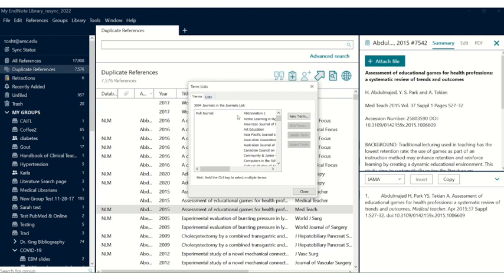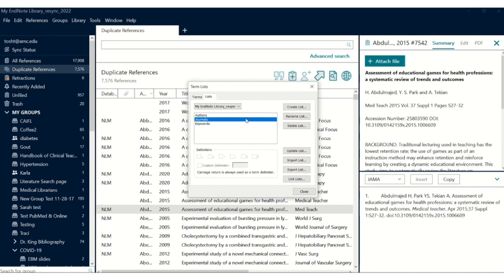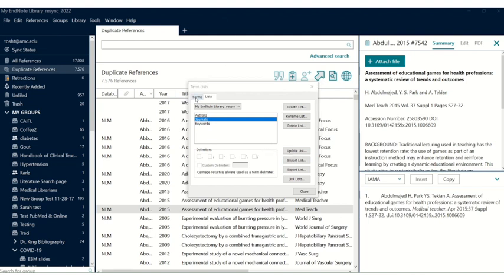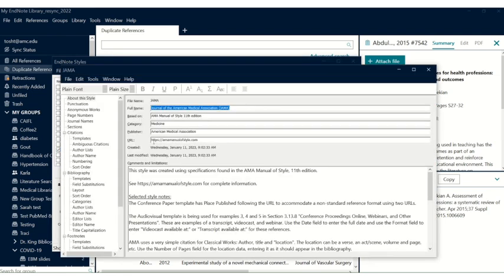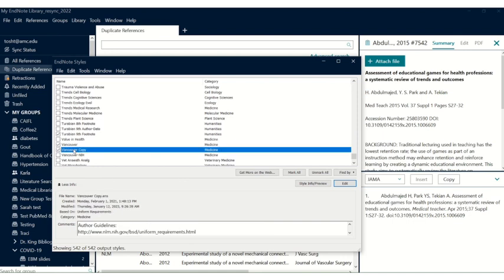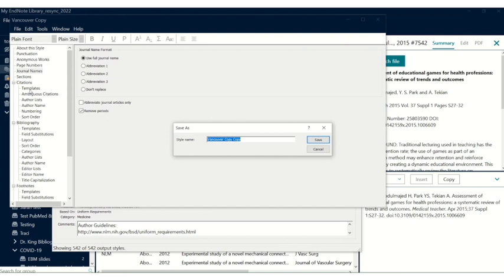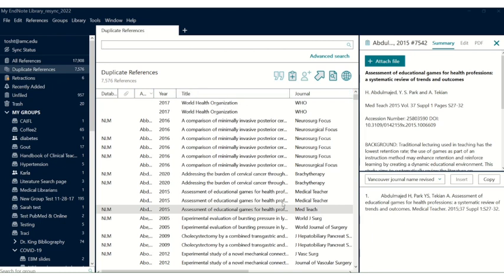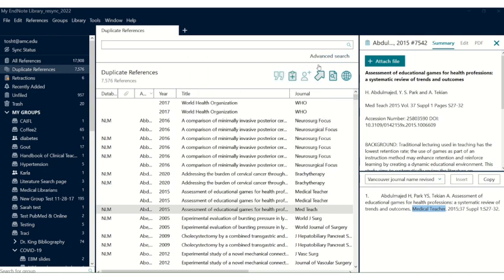Journal Names: How to Set Up a Journals Term List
How to set up a journals term list in EndNote.